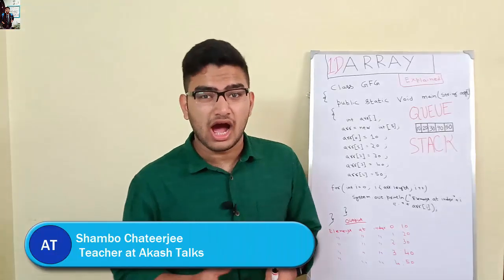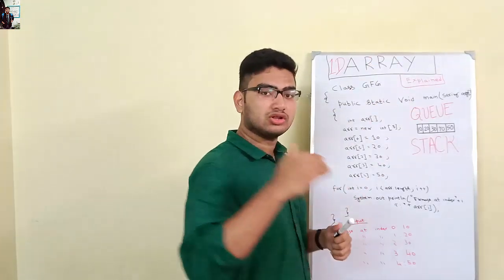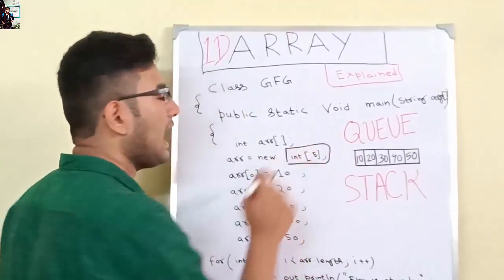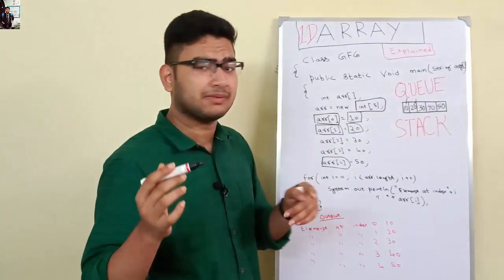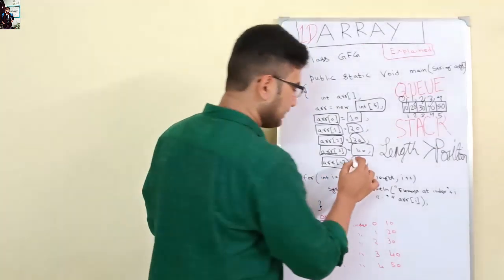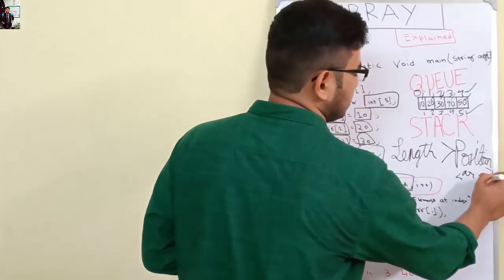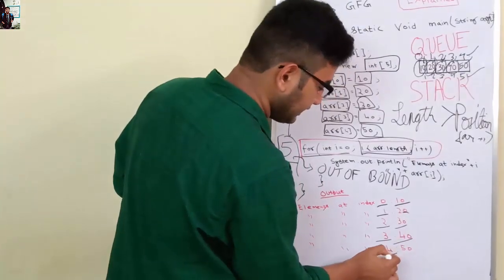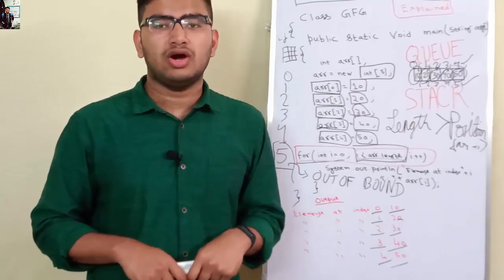ICSE/ISC Computer || Single & Double Dimension Array explained || Akash Talks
Hey Guys I am Akash , and this is a study based channel. And in this channel you will get all the  suggestion and tips for your  boards examination.

Students,you must share the video of this channel with you friends or junior so that they also get benefited by watching these videos

You can follow the steps or way shown in this video to get good percentage on your class X  & XII  board examination.To get update for my future uploads , you must subscribe to this channel.

My Gears ??

Boya by M1 Lavalier Microphone for Smartphones, Canon, Nikon DSLR Cameras and Camcorders

Digitek DTR 550LW Professional Tripods for Cameras

Marklif Adjustable Aluminium Alloy Tripod Stand Holder for Mobile Phones, 360 mm -1050 mm, 1/4 inch Screw with Selfie Remote

Realme U1 (Brave Blue, 4GB RAM, 64GB Storage)

Redmi Note 4 (Grey, 4GB RAM, 64GB Storage)

Camera( Canon EOS 1300D 18MP Digital SLR Camera (Black) with 18-55mm ISII Lens, 16GB Card and Carry Case)